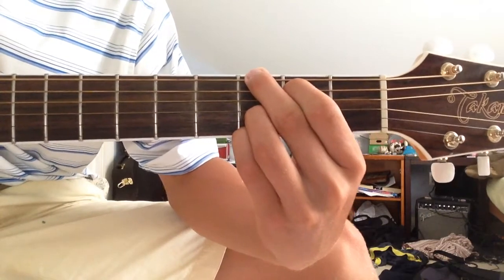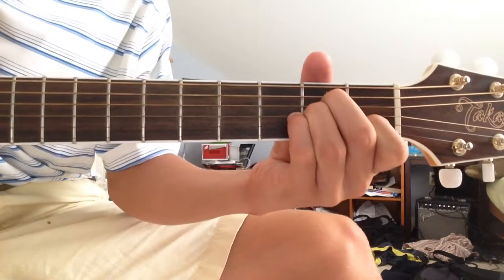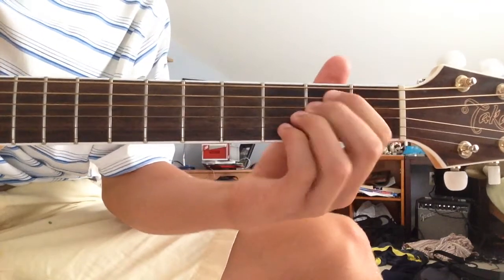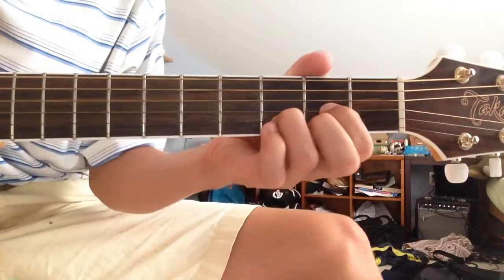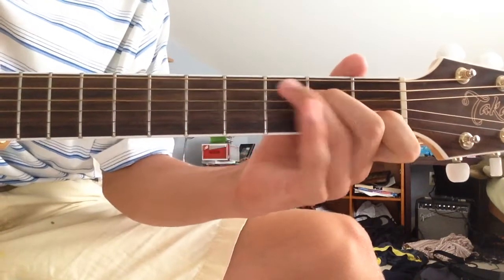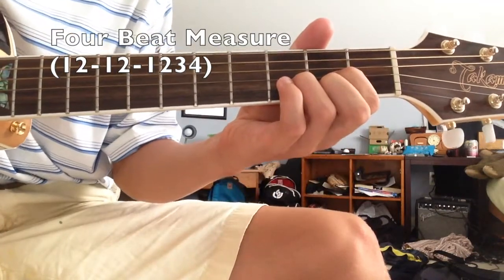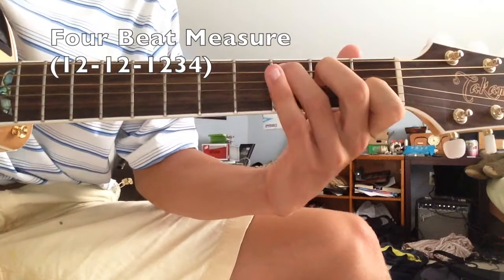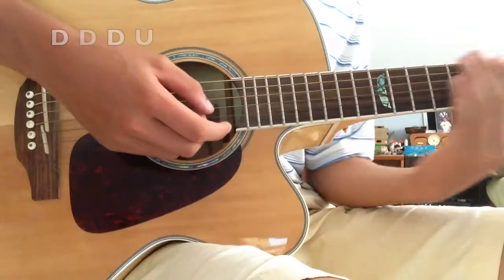Super Easy Beginner Guitar Lesson-Knockin On Heavens Door-Bob Dylan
Are you ready to rock like you've never rocked before?

Fun easy beginner acoustic guitar lesson. Very beginner chords detailed explanation.

This video includes the chords with close up views.